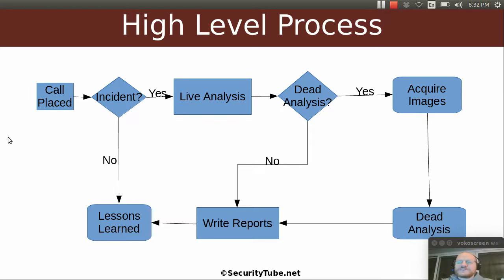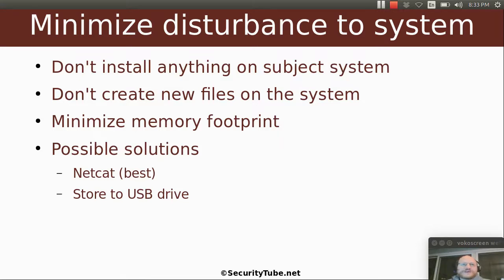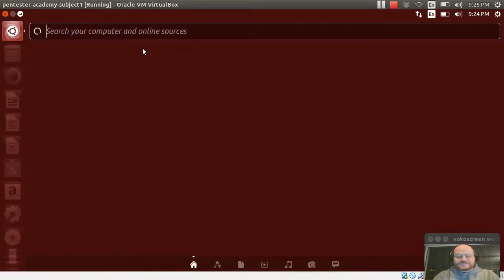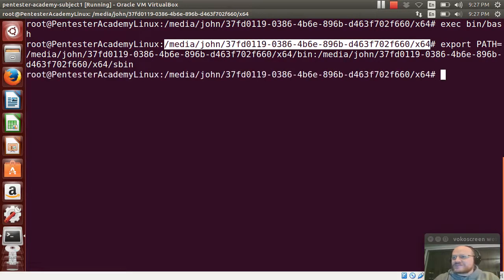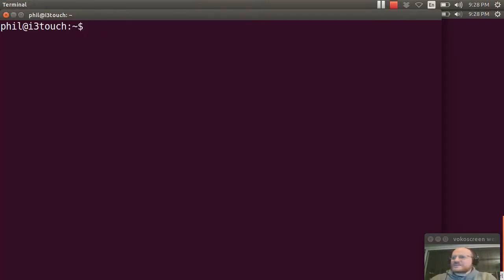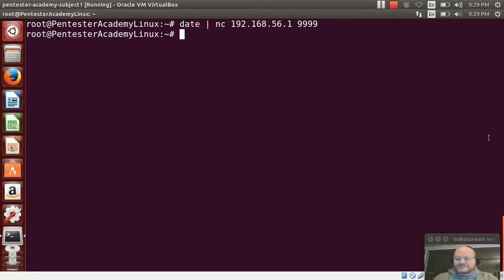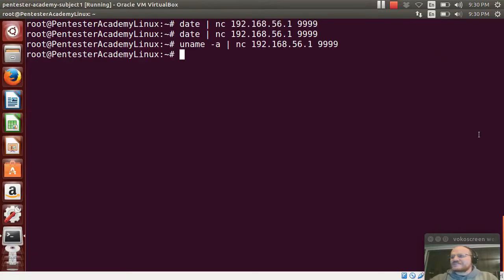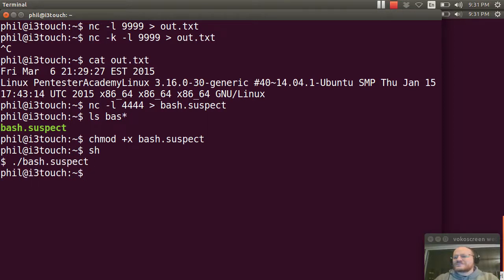Pentester Academy Linux Forensics course Determining if an incident happened part2 Netcat